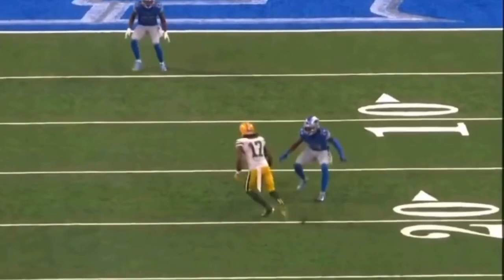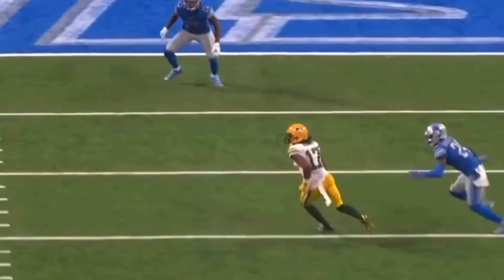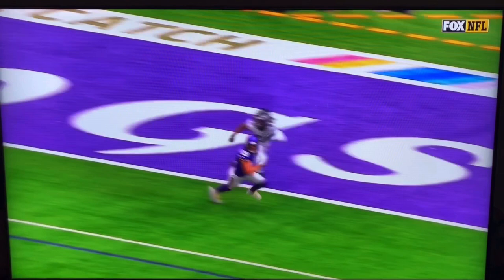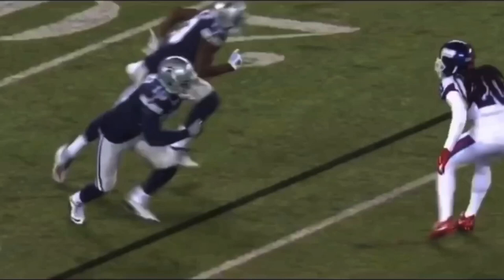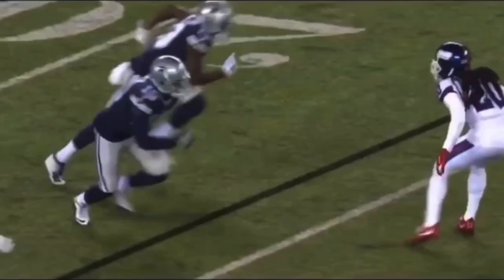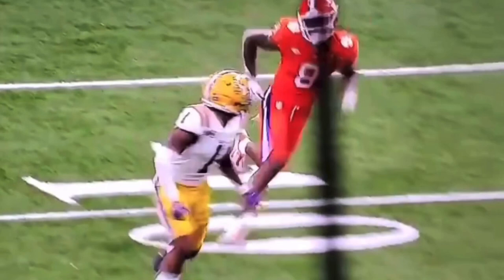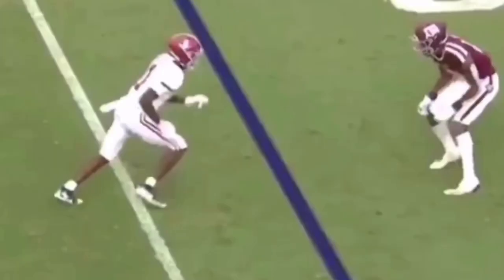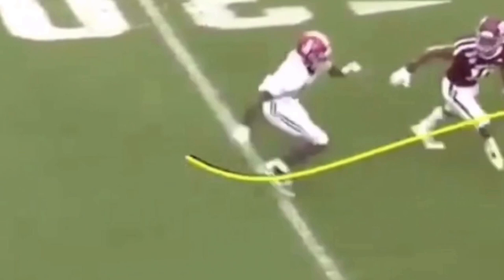How To Run A Double Move Route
In this video I breakdown HOW TO RUN A DOUBLE MOVE. We talk about how to run an out and up, how to run a post corner, how to run a post out, and how to run a Sluggo. hope you enjoy!